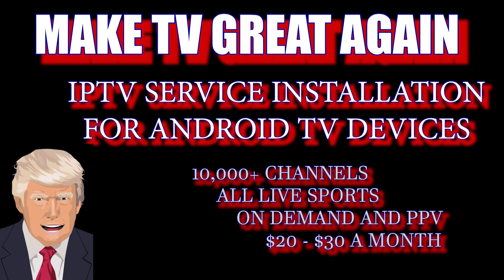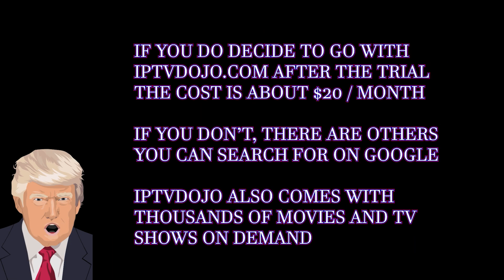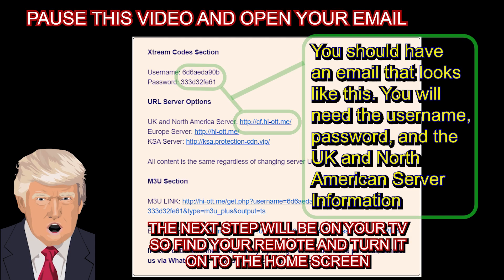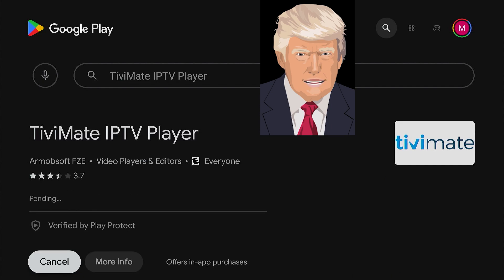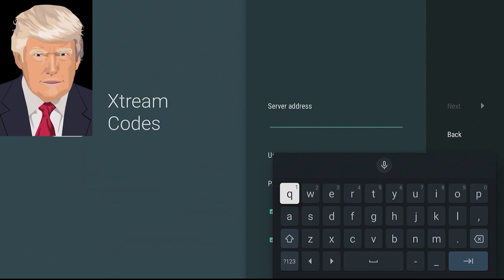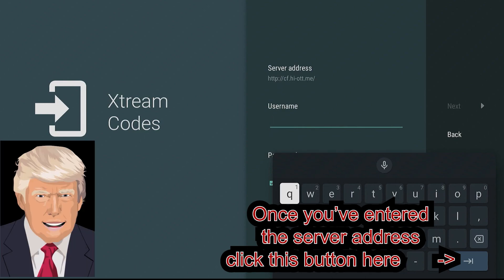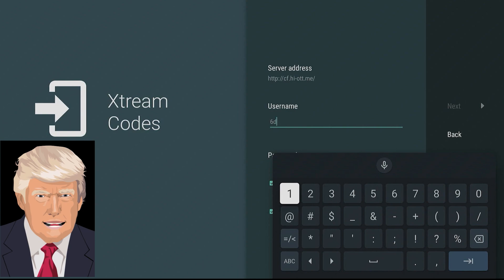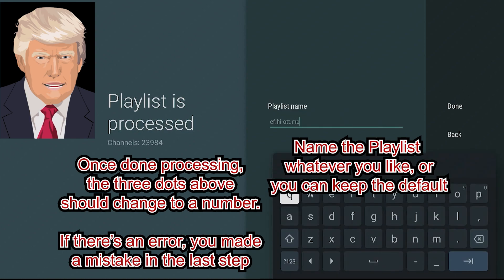Installing Tivimate with IPTV Dojo on your Android TV Device